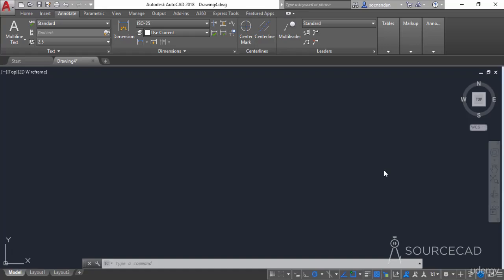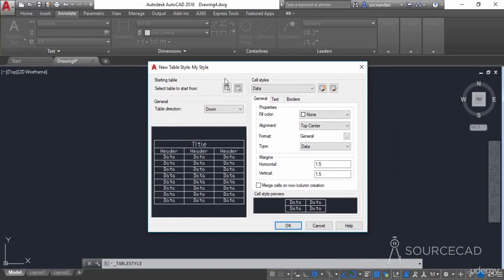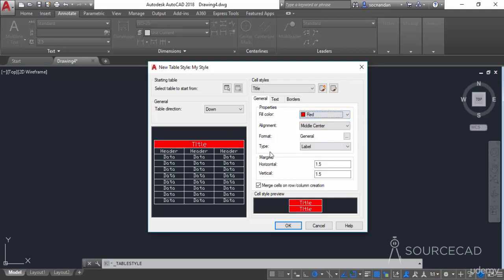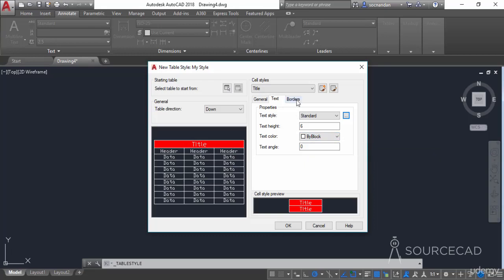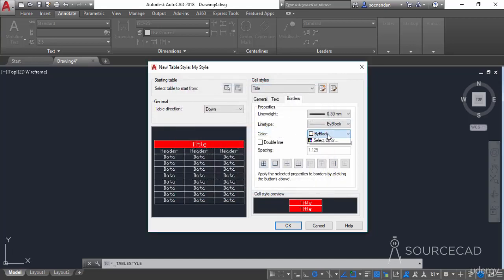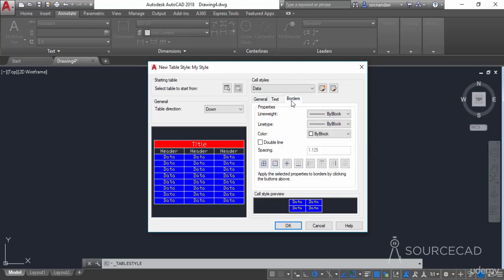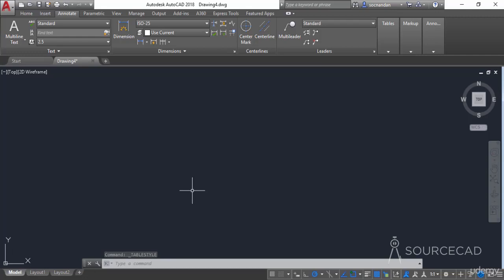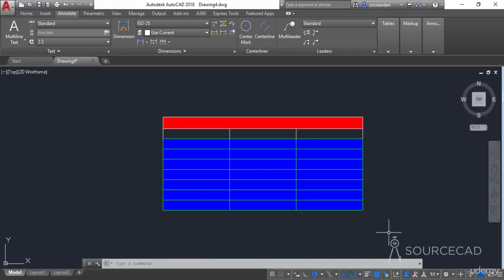Autodesk Autocad - Creating table style - Video 88